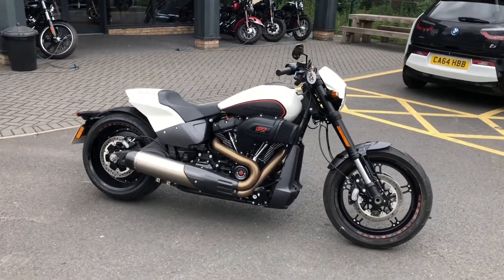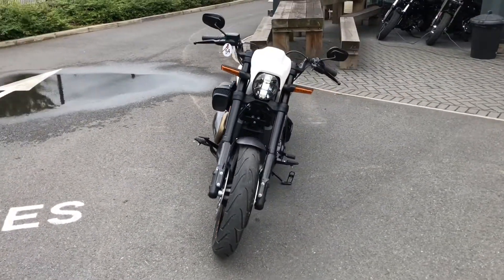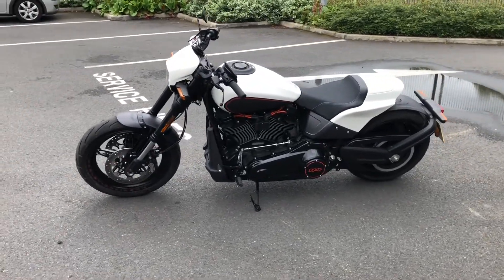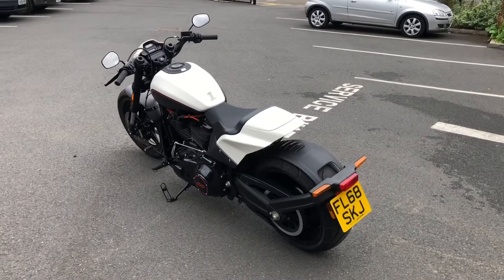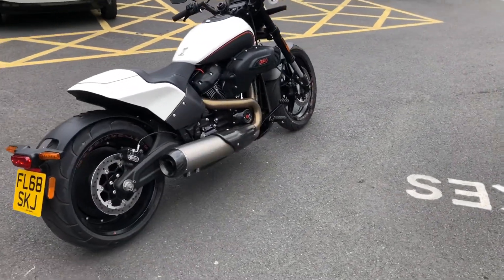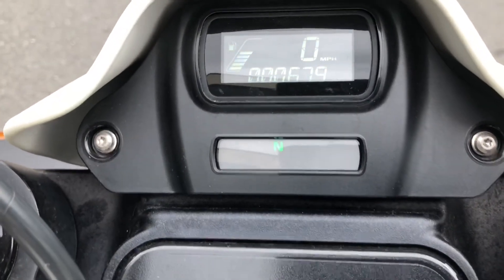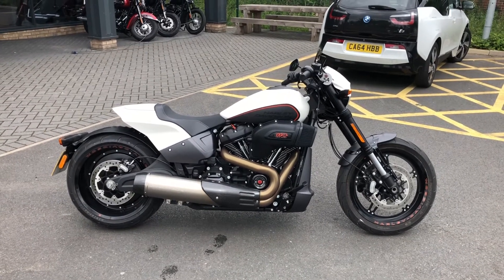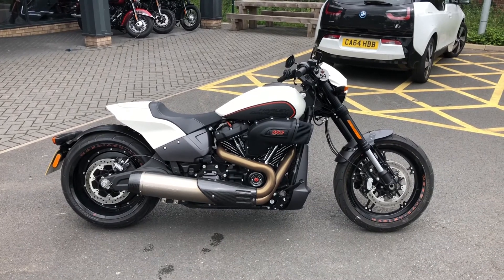2019 FXDR114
Demo now for sale